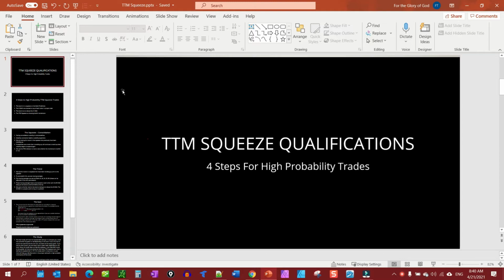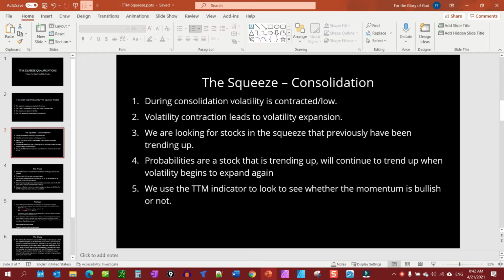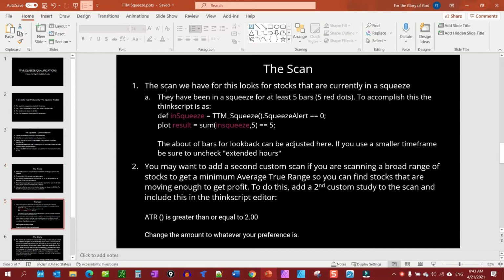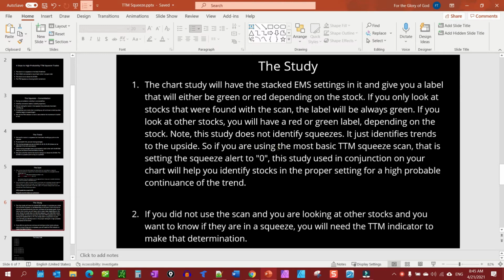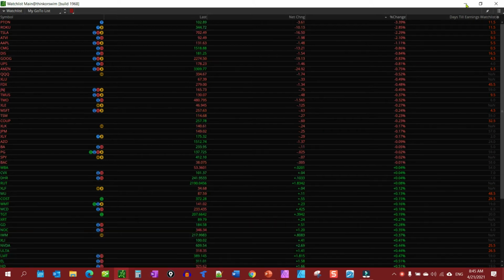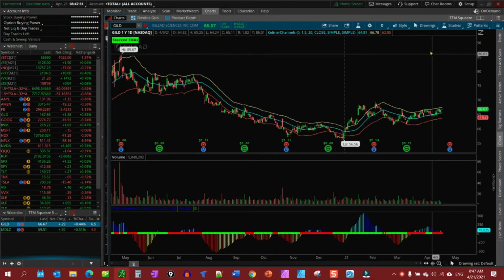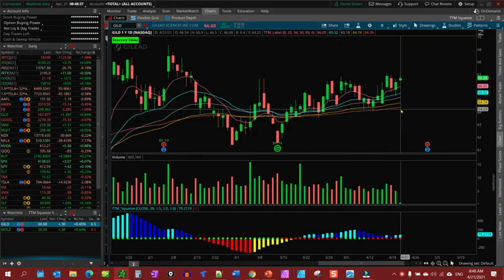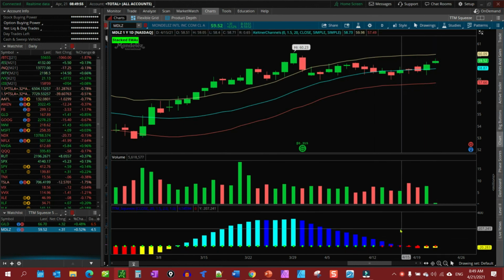Ultimate TTM Squeeze Scan - Thinkorswim - Scan Included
This scan looks for stocks currently in a consolidation pattern in an overall uptrend using the TTM Squeeze modified scan and stacked EMA moving averages in a chart study.

(Quick Note: Not shown in the video. I saved the TTM Squeeze scan and pulled it up as a watchlist prior to making the video. I forgot to run the scan in the video because I didn't need to. You can save the scan and it will be a dynamic watchlist, so you won't need to continually run the TTM Squeeze scan.)

The theory is that volatility contraction (the squeeze) will lead to volatility expansion and will continue in the direction of the trend. It is important to note that these are probabilities and NOT certainties and the scan and chart study BY THEMSELVES do not tell you that you should take the trade. Using the TTM Squeeze indicator and the momentum on the indicator as well as some common sense (maybe not so common) are also necessary to make a decision.